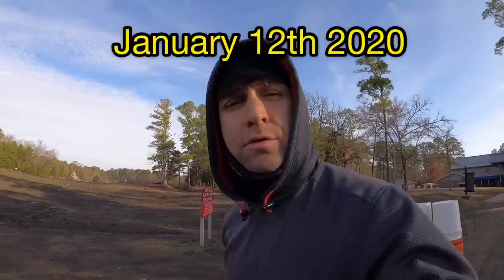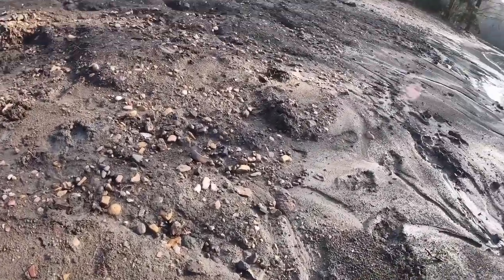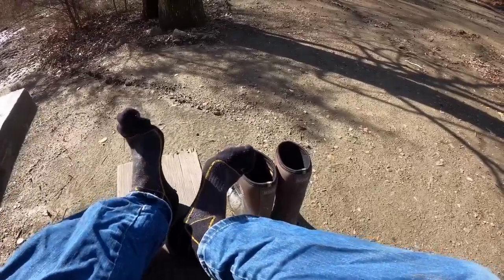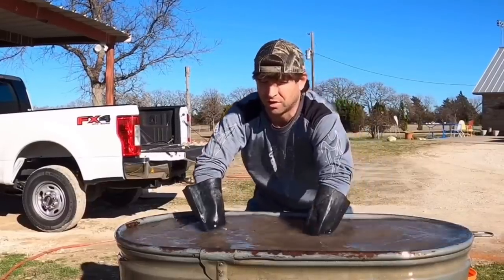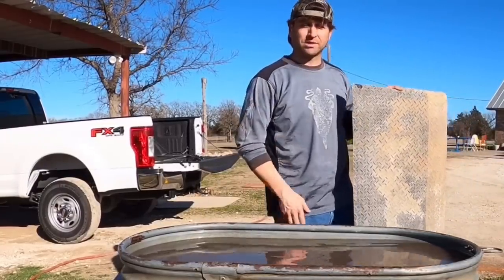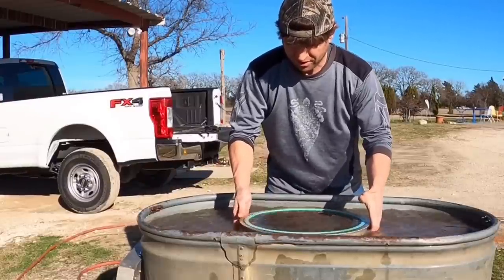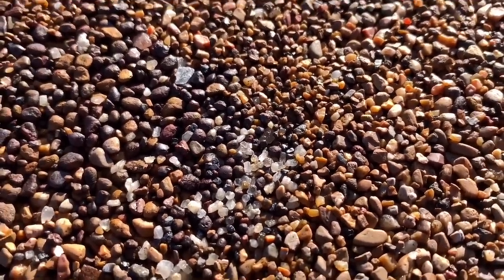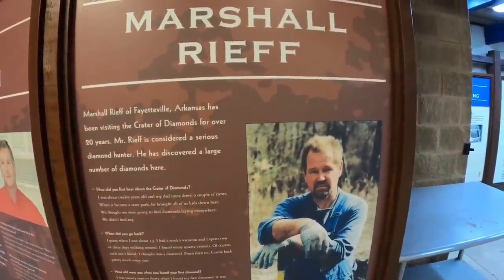Diamond Mining at The Crater Of Diamonds - January 2020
Join DMI at the Crater Diamond State Park the only Diamond Mine in the world that let’s you keep the Diamonds you find!! I found some James Archer type gravel. Will it produce a big diamond?
These diamonds are one-of-a-kind and can only be found at the Crater Of Diamonds state park in Murfreesboro, AR.
I hope y’all enjoy thank you for the support

Long Wave UV Light:

Digital Diamond Tester:

DMI Diamond Series Classifiers Set:

Gravel Scoop:

Yellow Wash Apron:

Kinco size (Medium) frostbreaker Thermal Gloves:

Long PVC Gloves for Washing Material:

Rubber Boots:

Heavy Duty Wagon:

Heavy Duty Shovel:

Heavy Duty Long Handle shovel:

EstWing Pick:

EstWing Hard Rock Hammer:

Concentrated Material Tub:

3M Safety Glasses Clear:

3M Safety Glasses Dark Tent:

If you would like to Sponsor me, or send me fan mail